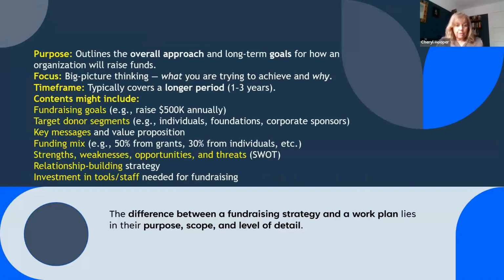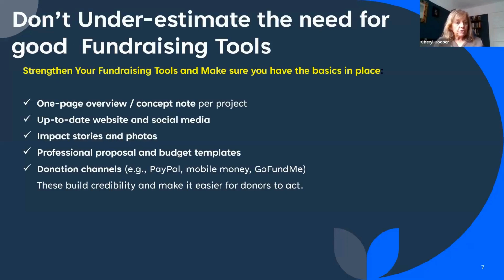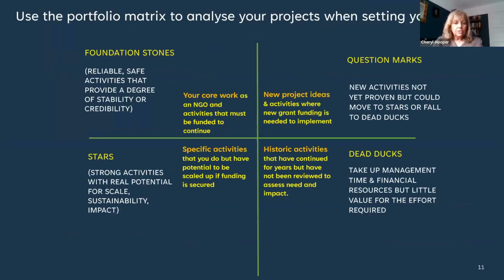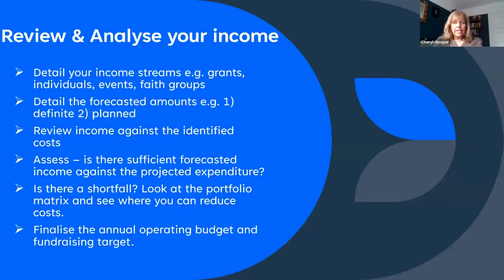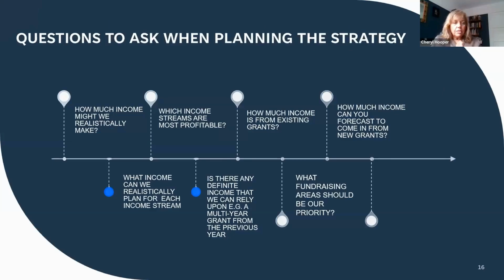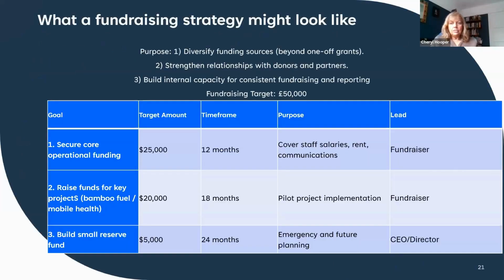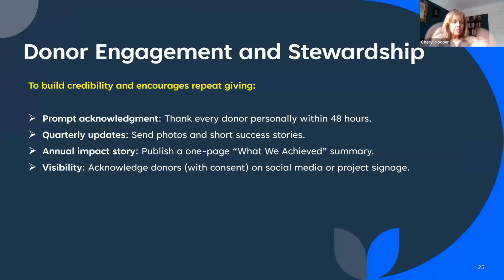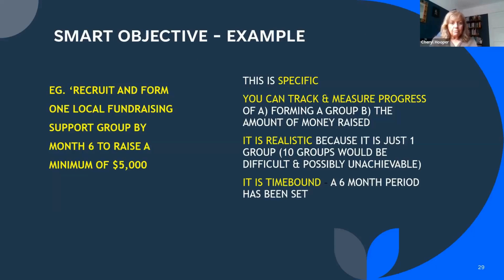Fundraising Strategy for Small NGOs | Step-by-Step Guide for New Nonprofits (Webinar Recording)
Struggling to raise funds for your NGO? This webinar recording is your complete guide to building a powerful fundraising strategy for small or newly formed NGOs.

Led by experienced development consultant Cheryl Hooper, this session breaks down the exact steps small NGOs need to secure funding, build donor trust, and grow sustainably.

🔍 What You’ll Learn:

Difference between fundraising strategy vs fundraising plan
How to build a strong foundation (governance, financial controls & credibility)
Creating a compelling case for support
How to diversify income & develop multiple revenue streams
Building strong donor relationships
Budget planning & cost breakdowns donors understand
Risk management for small NGOs
Tools & tips for branding (including free tools like Canva)
How to approach donors with limited experience or visibility

💡 Whether you're a small NGO, startup nonprofit, or grassroots organization, this webinar will help you create a clear, actionable fundraising roadmap.

📌 Perfect for:
NGO founders, nonprofit professionals, development practitioners, and anyone looking to learn how to raise funds for a new NGO.